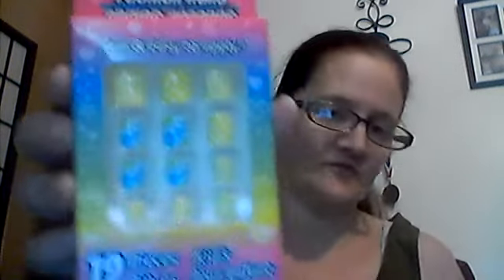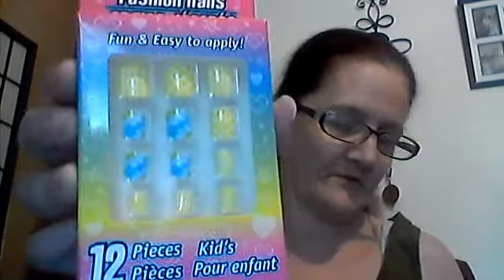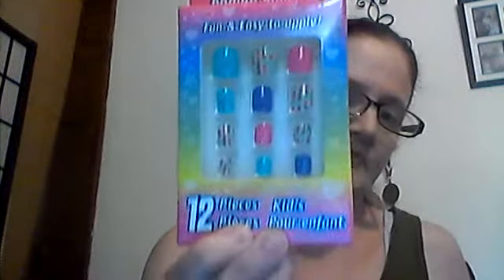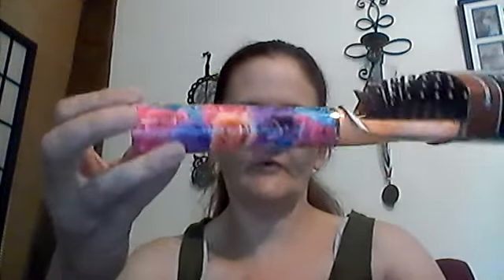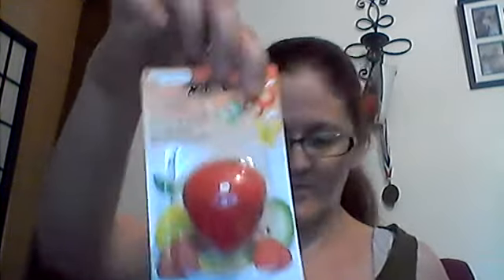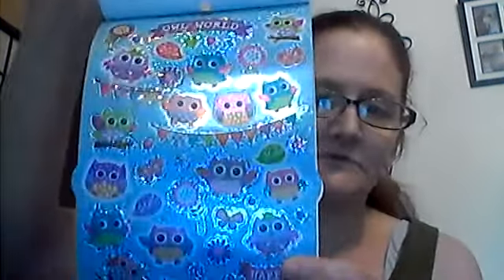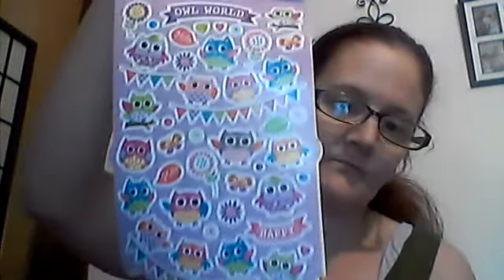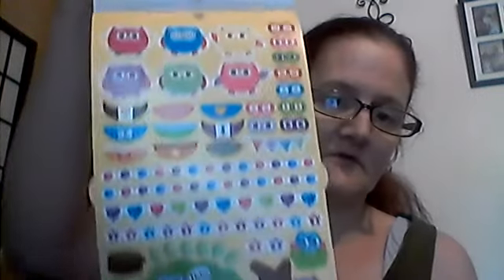small dollar tree haul